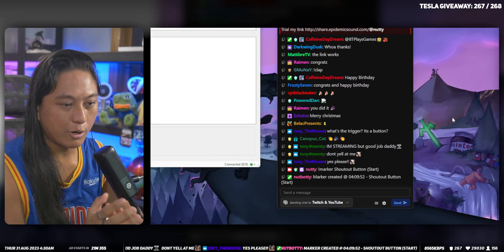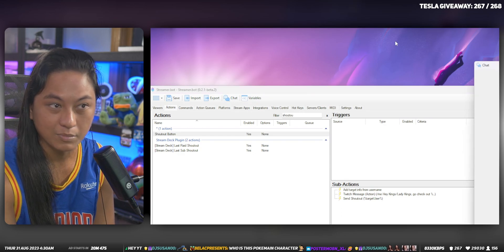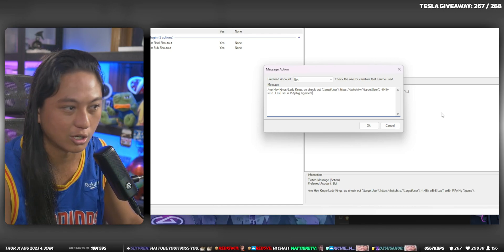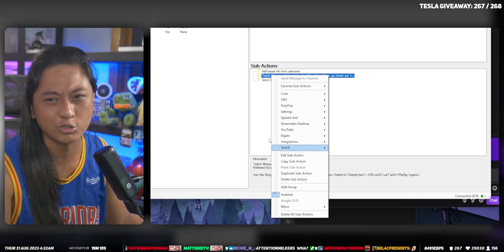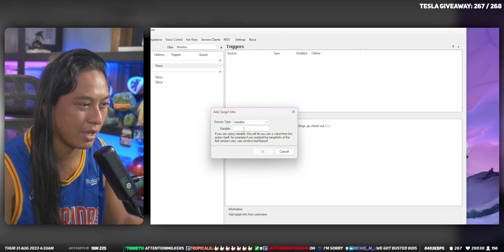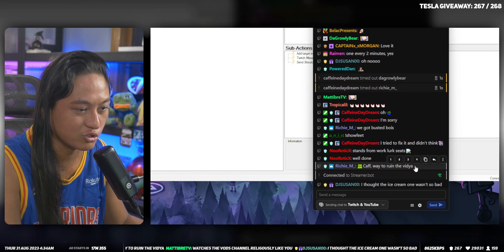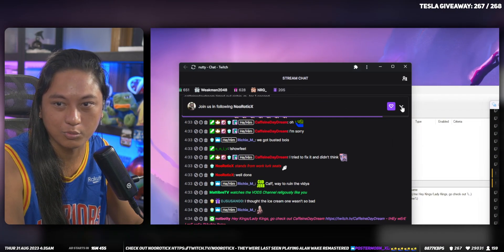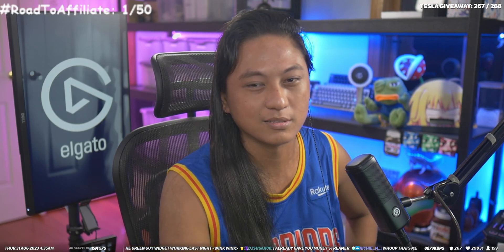Create A SHOUTOUT Button For Twitch!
=== DOWNLOADS ===

=== SOCIALS ===